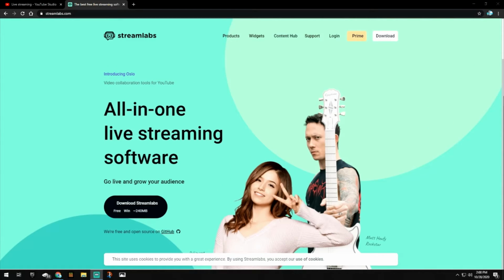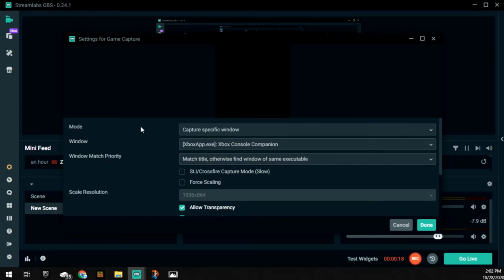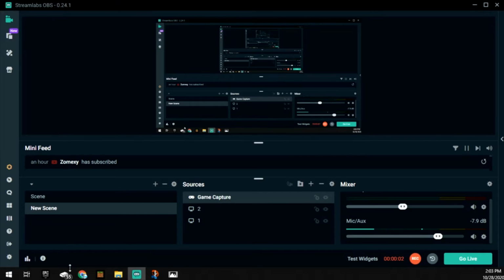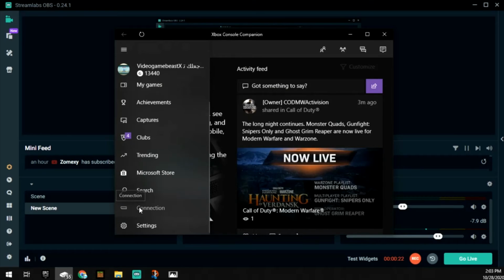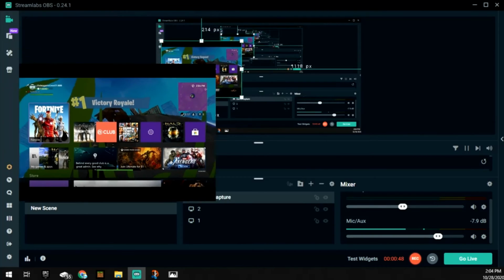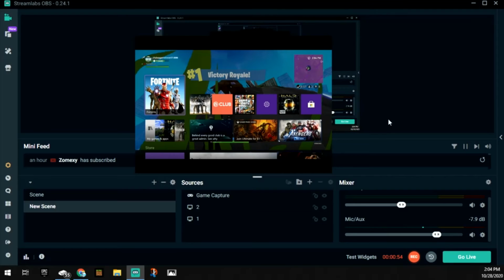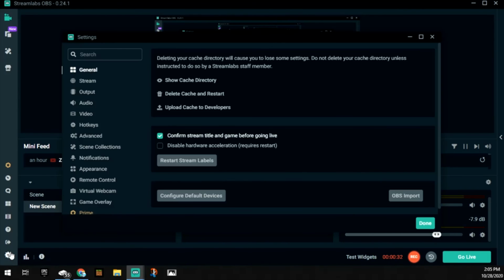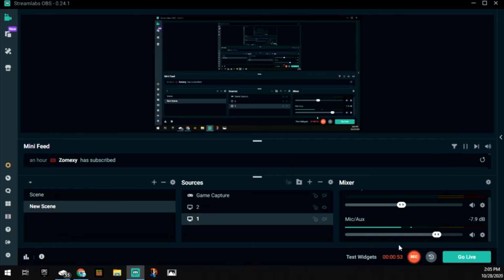How To Stream To Youtube From A Xbox One Without A Capture Card (Stream Free To Youtube)